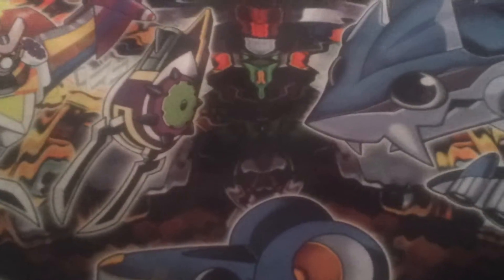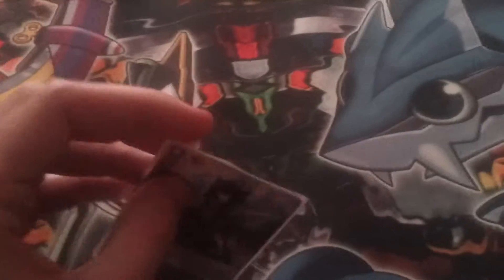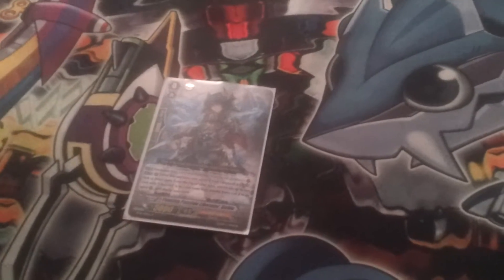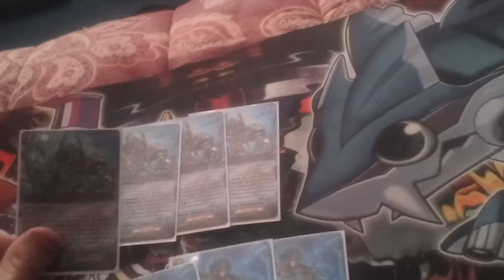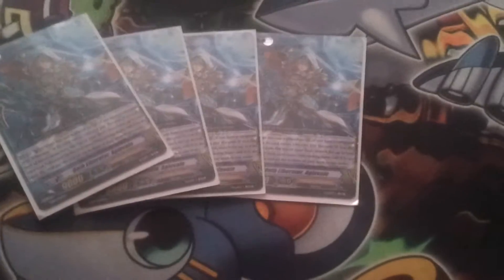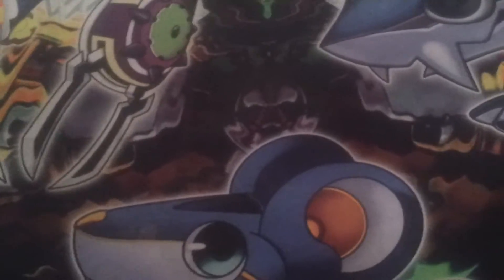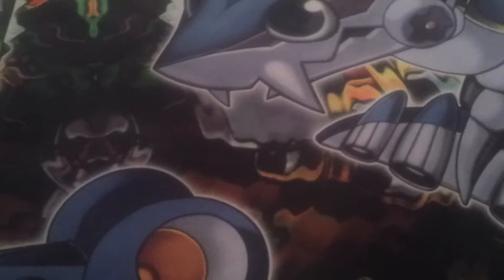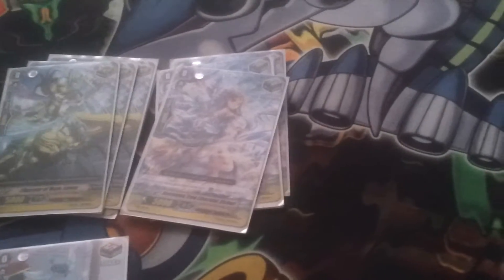Liberation! - Gold Paladin Deck Profile (Ramei)